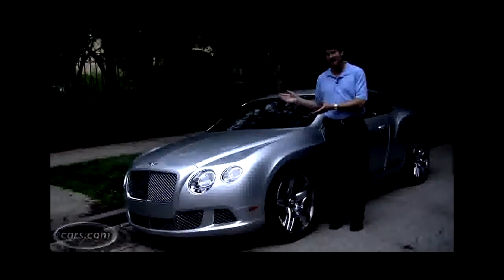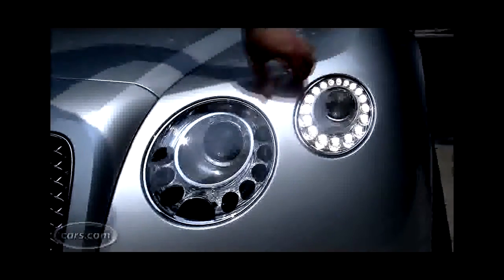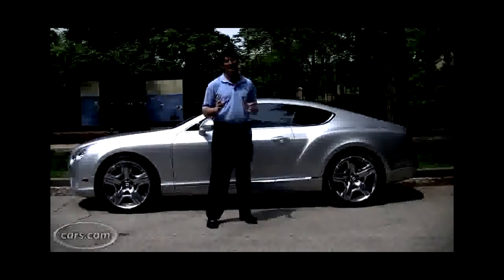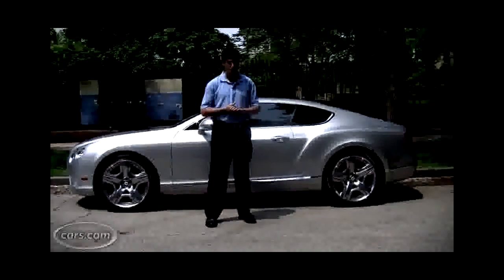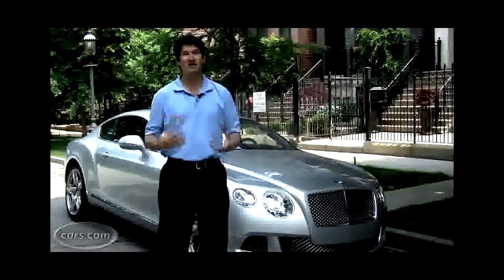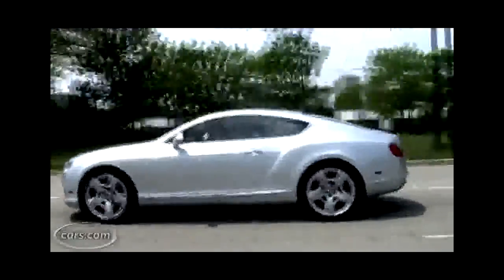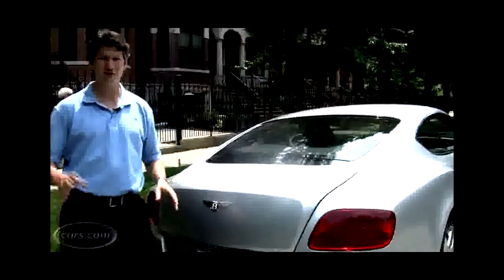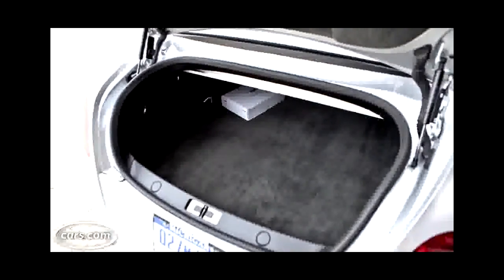2012 Bentley Continental GT Start Up, Exhaust, and In Depth Tour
In this video I give a full in depth tour of the newly refreshed 2012 Bentley Continental GT. I take viewers on a close look through the interior and exterio. \
 Bentley insists nothing succeeds like excess. \
James Bell shares his experience driving the 2012 Bentley Continental GT for a week. \
Cars.coms Joe Wiesenfelder reviews the 2012 Bentley Continental GT. It competes with the Aston Martin Vantage, Ferrari California, Maserati Gran Turismo, an. \